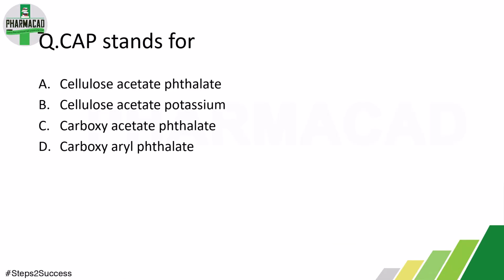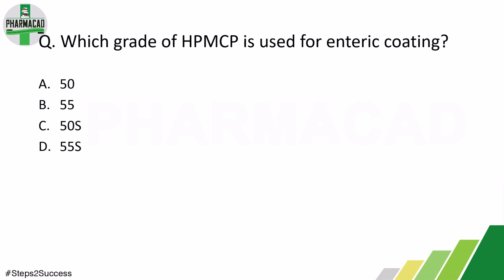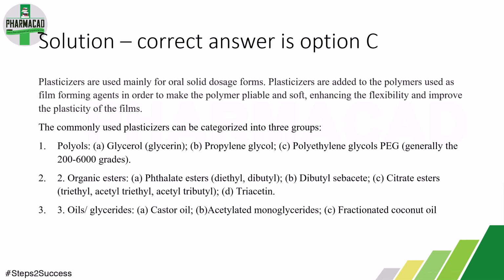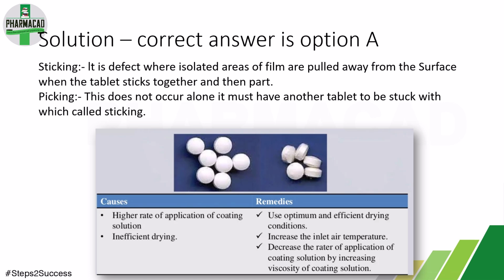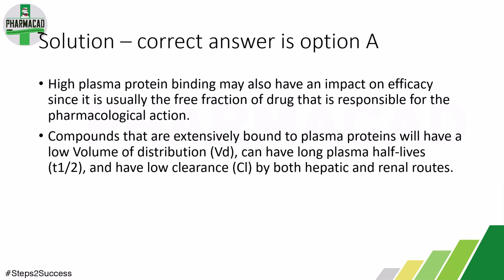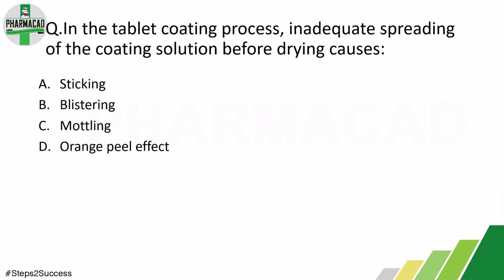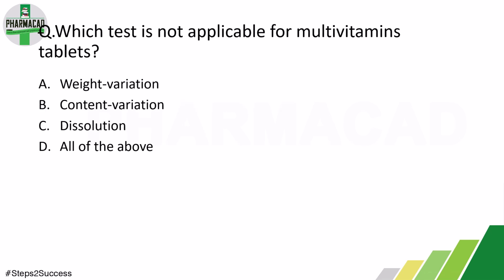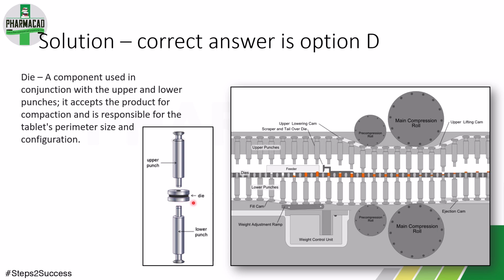Tablets and Coating - Most Important MCQs for GPAT - Pharmaceutics